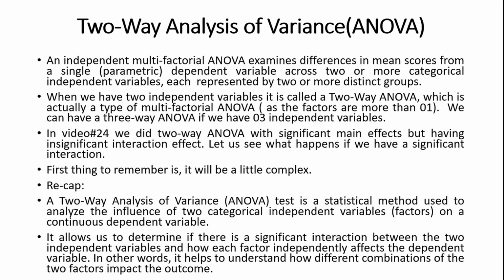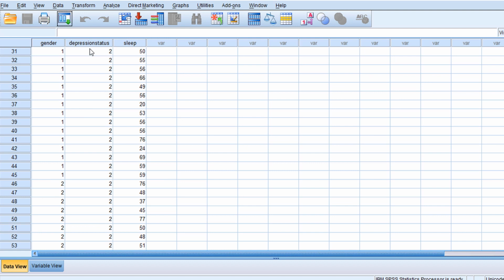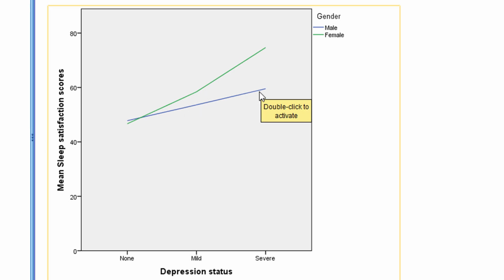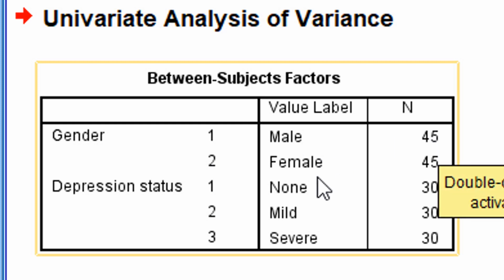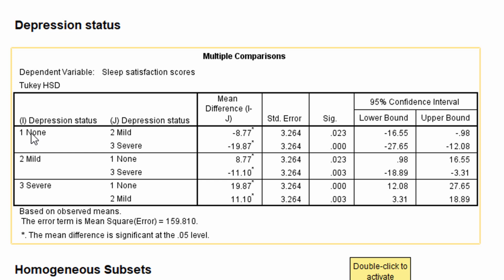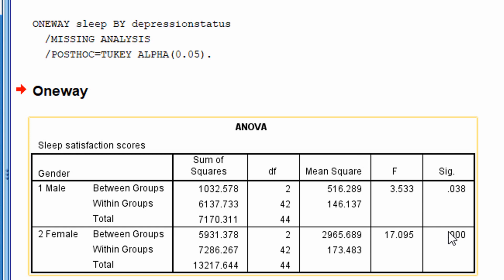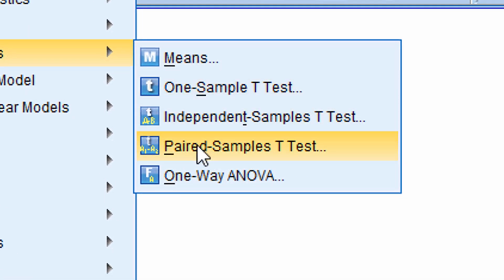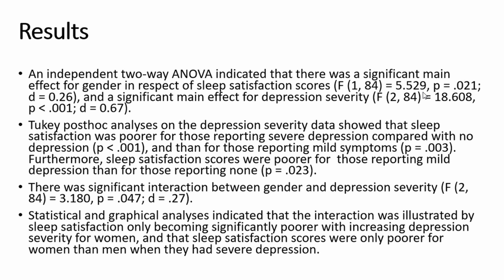Two-Way ANOVA | Part 2 | Video#25 | [ENG]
In this video we shall learn how a significance interaction effect is further analyzed and sources of interaction are located. How significance main effects and interaction effect are identified using line graph and statistical analysis. We shall also learn how to interpret and present the results of two way analysis of variance.
Attribution:
Mayers, A. (2013). Introduction to statistics and SPSS in psychology.

Links :-

Chapters:-

00:00:00 - 00:00:48 Introduction
00:00:48 - 00:02:43 Two-Way Analysis of Varience(ANOVA)
00:02:43 - 00:02:50 Assumptions of the t-test
00:02:50 - 00:03:33 Locating the Source of Interaction
00:03:33 - 00:04:20 Example
00:04:20 - 00:08:52  Locating Interaction using Graph
00:08:52 - 00:14:04 Using Statistical Test
00:14:04 - 00:17:47 Split File Method
00:17:47 - 00:19:24 Applying One-Way ANOVA
00:19:24 - 00:21:44 Applying Independent Sample t-test
00:21:44 - 00:23:45 Results
00:23:45 - 00:24:07 Outro